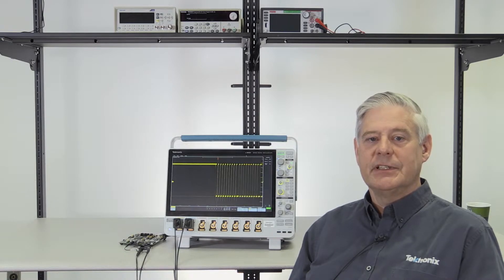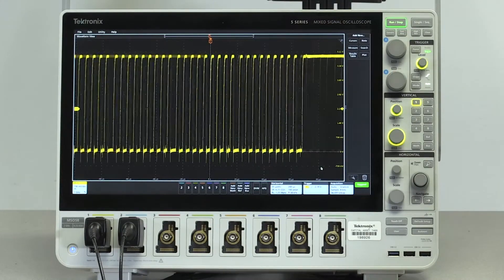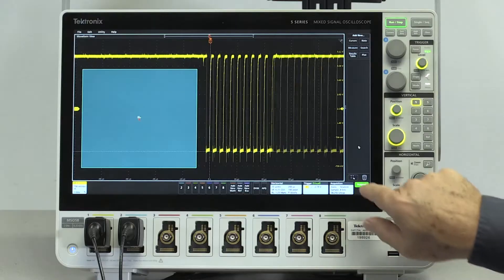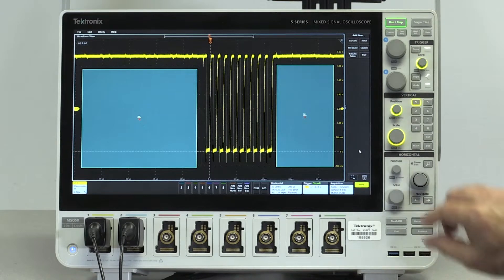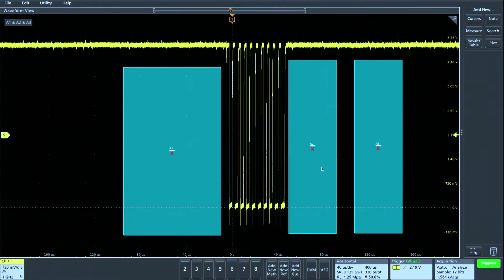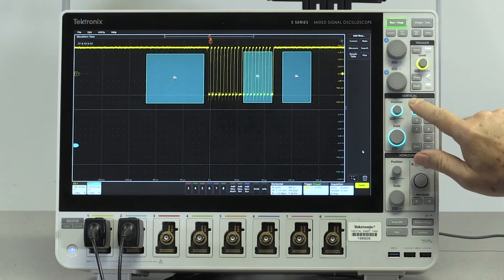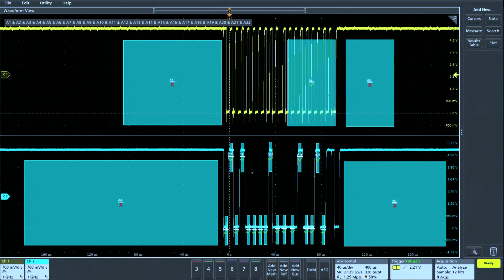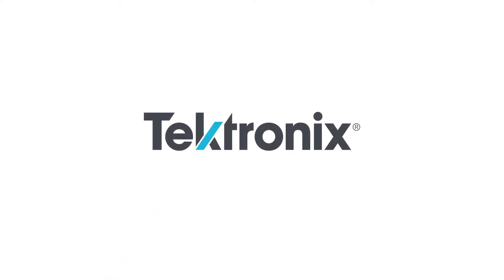How to Use Oscilloscope Visual Triggers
Build complex waveform triggers simply by drawing shapes. Learn how to quickly capture bursts just by drawing a couple of boxes, and how to apply logic and add more shapes to capture increasingly complex waveforms.  See how visual triggers work on the 5 Series and 6 Series MSOs, with their intuitive pinch/swipe/zoom touchscreens.